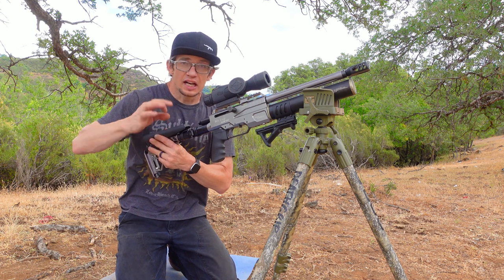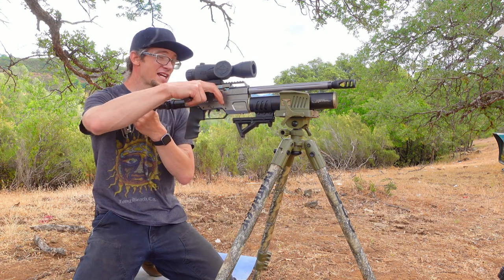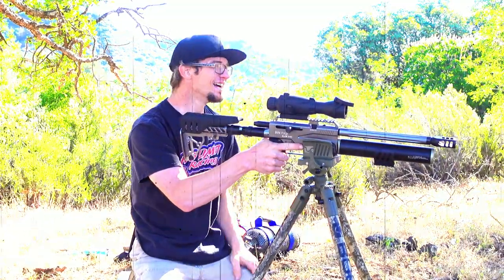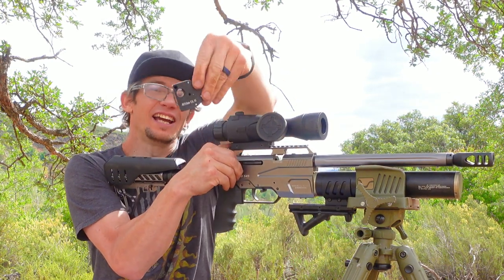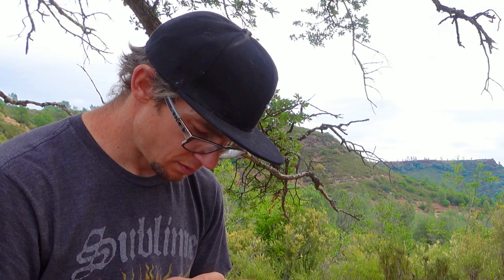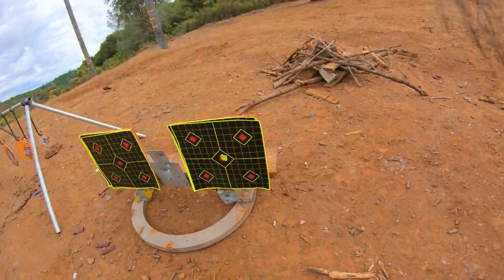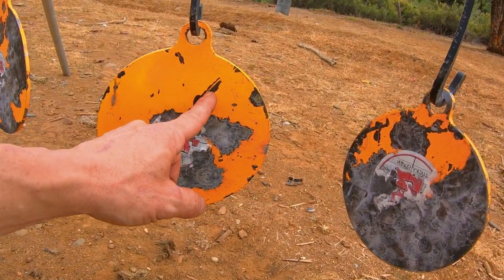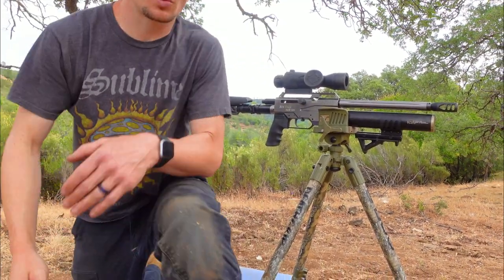THE STEEL CORE SLUG TEST: BinTac B&W S45 457 Semi Auto Shocking Results! ( Armor Piercing )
SO MANY COMMENTS FOR THIS! Finally looking at the Steel Cores from luckysevenairammo.com!
I think theres only a hundred or so left, SO DONT WAIT GUYS.

MACABESPEED
POBOX 2549